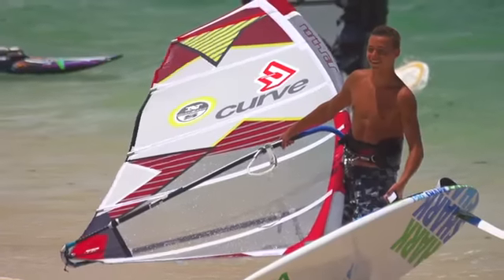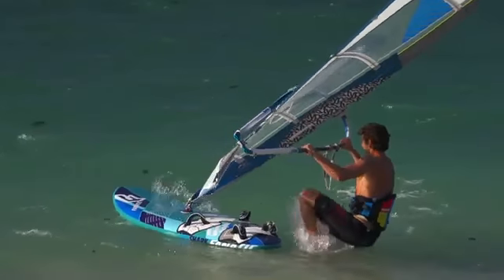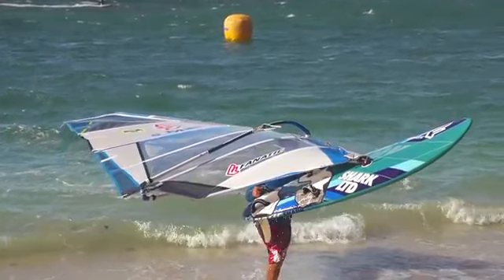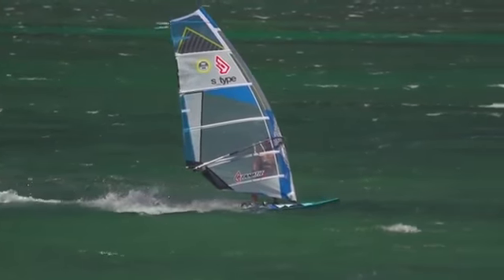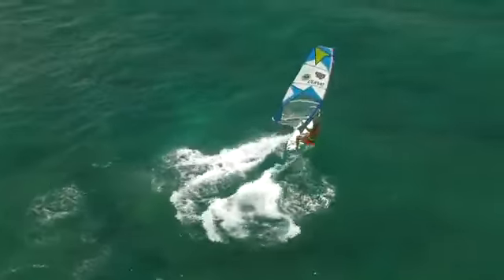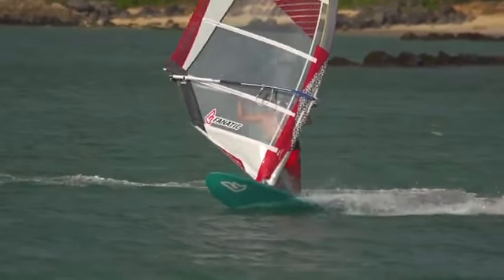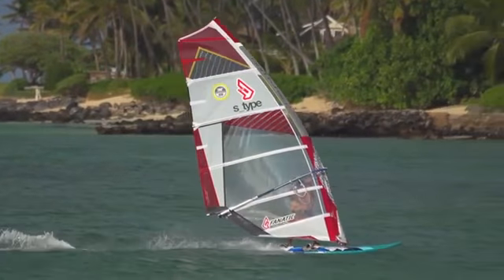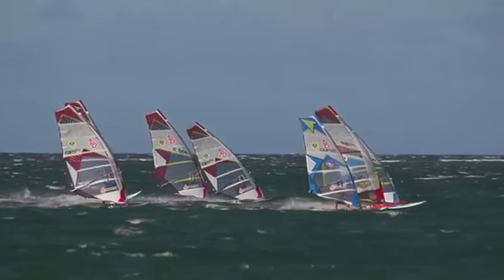Fanatic Shark 2014 Windsurfing Board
Fanatic Shark Windsurf Board 2014 available from H20 Sports in Poole. The Fanatic Shark Windsurf Board 2014 is available in two constructions and is the perfect fun blasting free ride windsurfing board from Fanatic windsurfing 2014